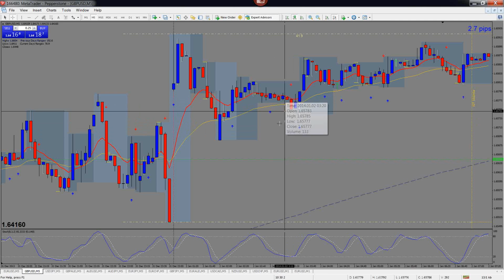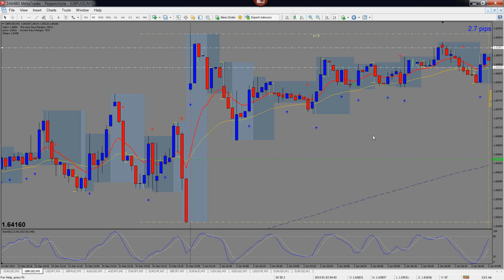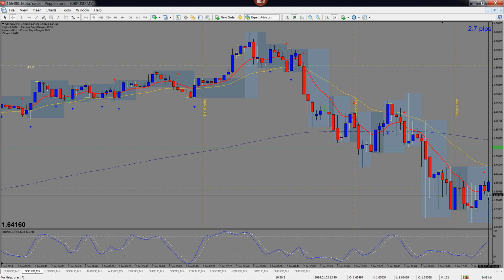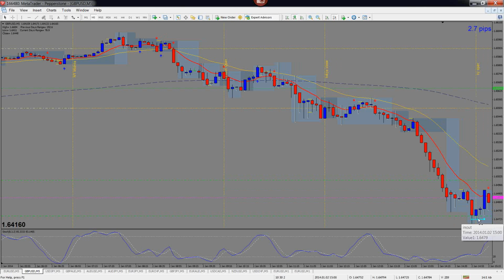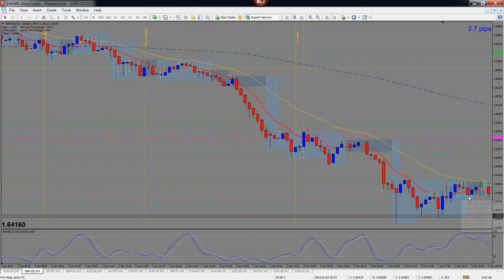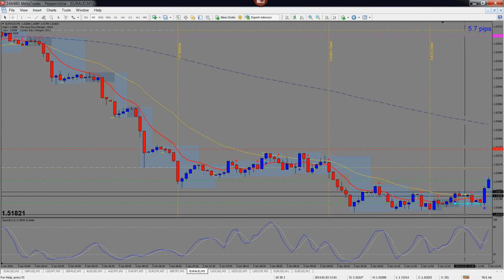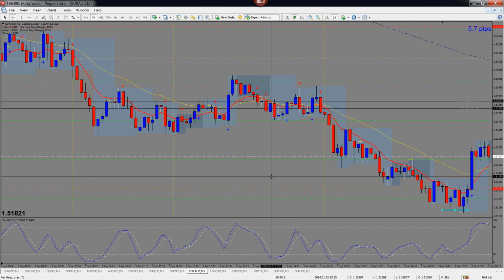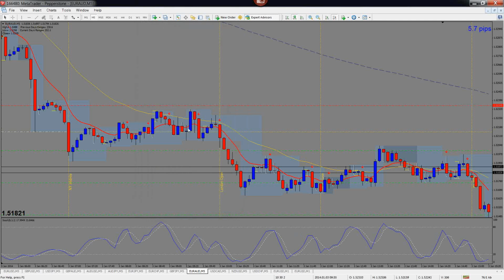2014 01 04 07 13 How to trade 10 30 training